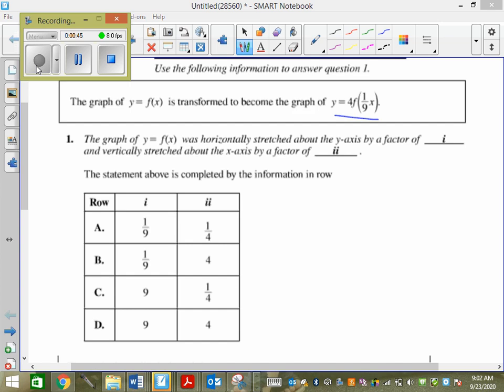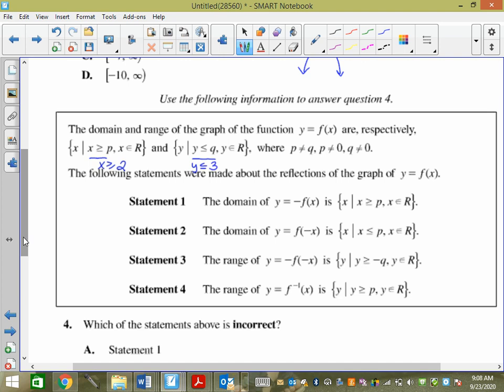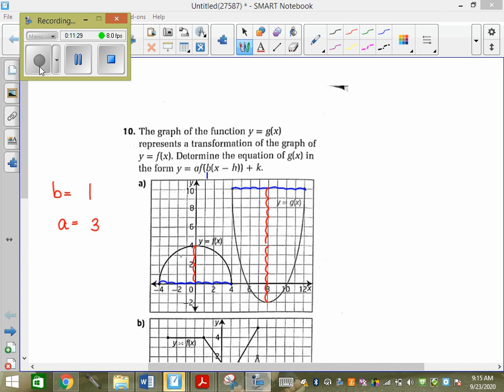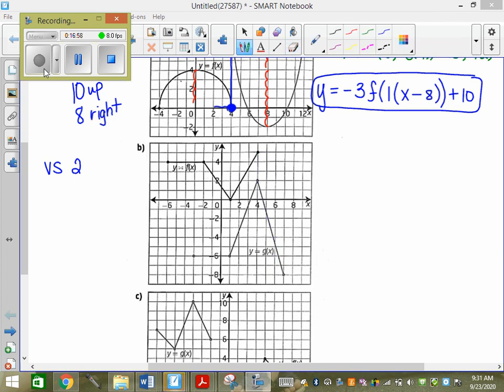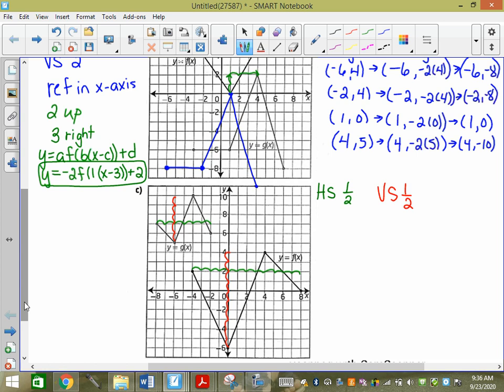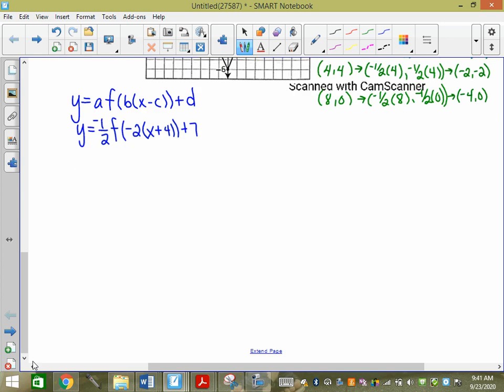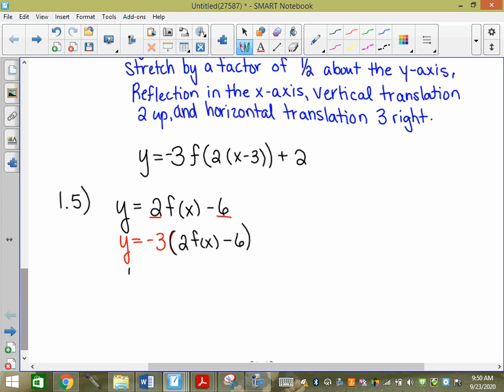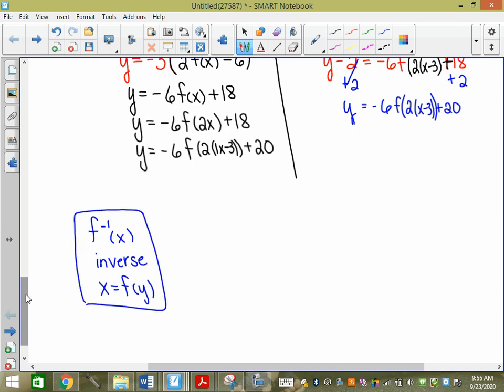Sept 23 Determining equations of graphs